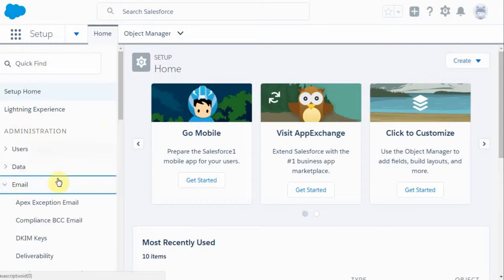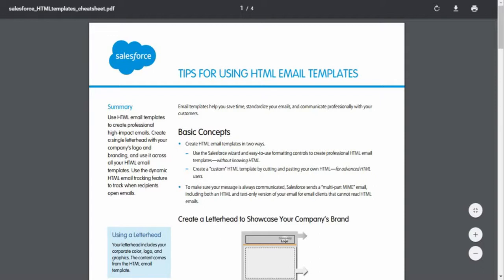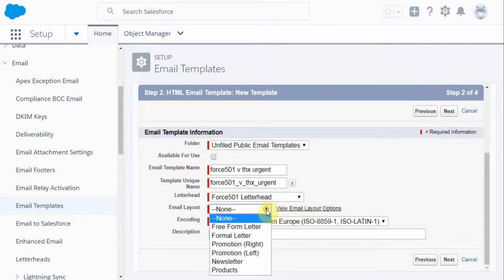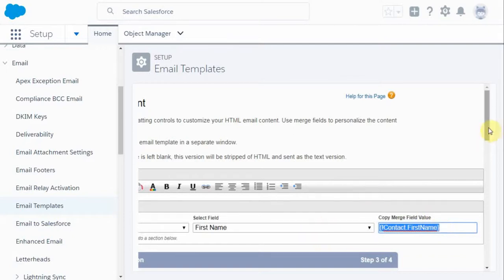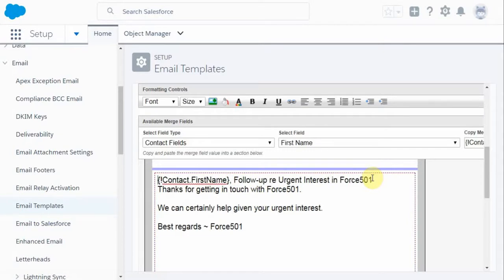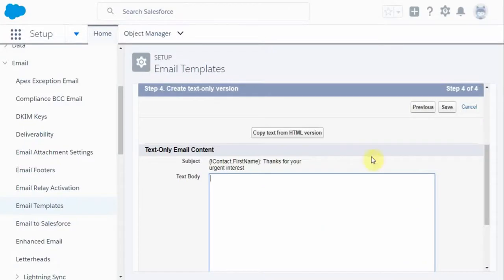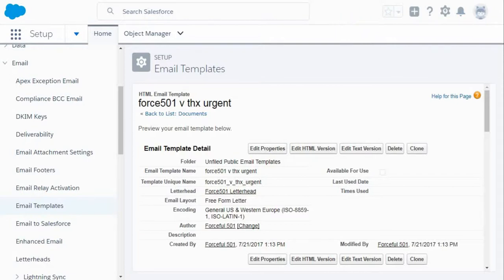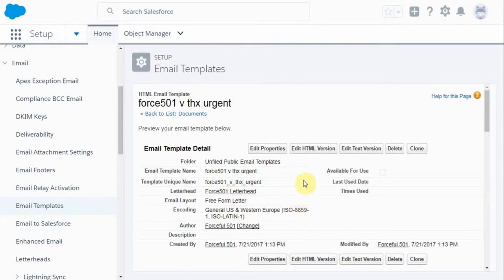Salesforce: Create Email Template - Classic from Lightning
As part of the Email Workflow process, this video walks through the steps to create and test an Email Template using the Public Email Templates view (carried over from Classic) in Salesforce Lightning.  When final, you need to select “Available for Use” check box for templates.  Prior video showed how to create a letterhead by first uploading our Logo using the Documents Object found in Salesforce Classic.

And do use the Youtube Setting "Gear" to modify the playback speed - use 2x to significantly reduce the time it takes to watch and slow down when necessary.